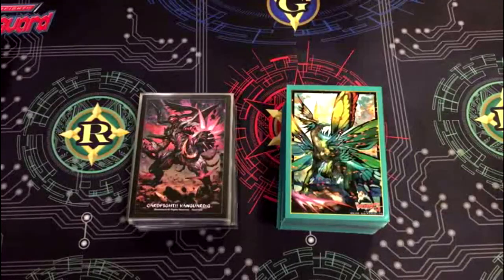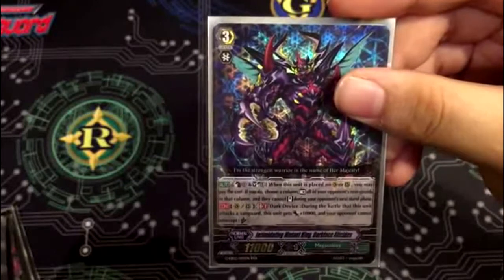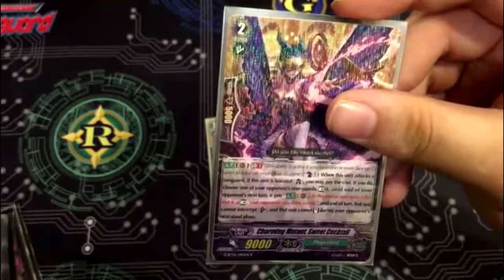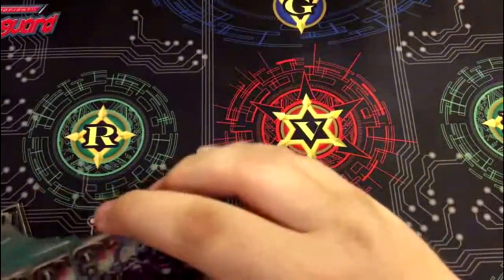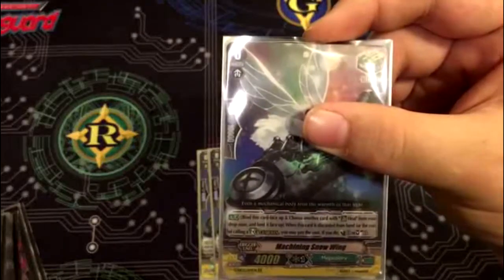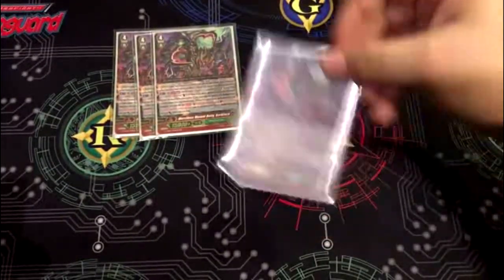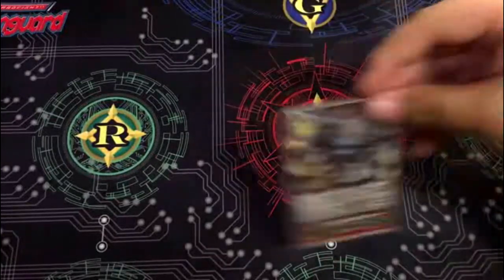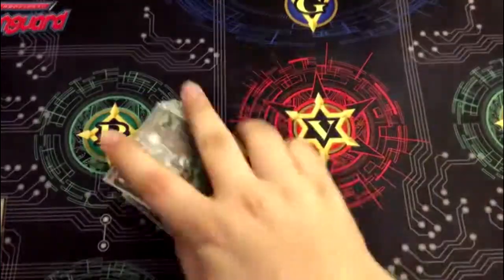Megacolony Darkface Gredora Deck Profile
Dalton brings us another deck from the lab. Yes we're quite late on these uploads but that because of third party issues.